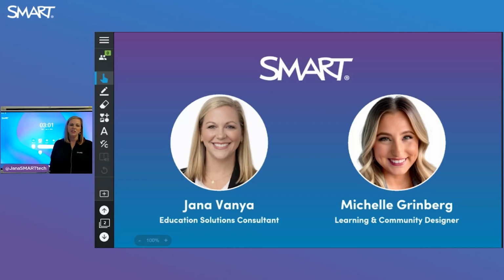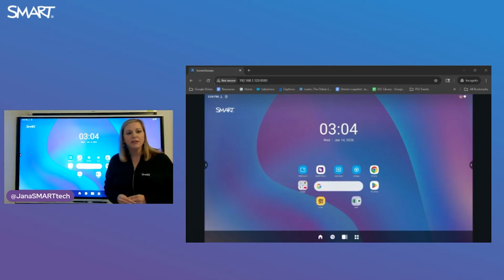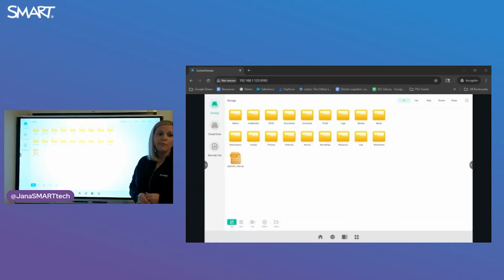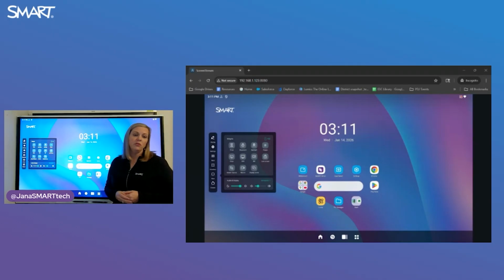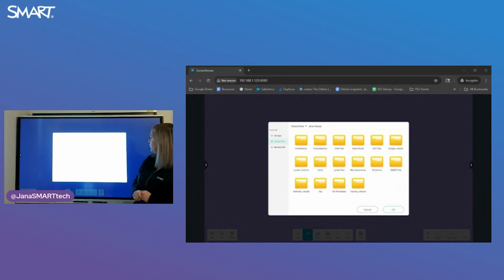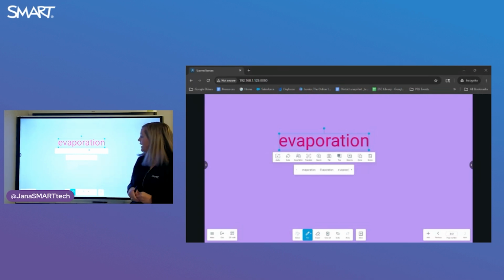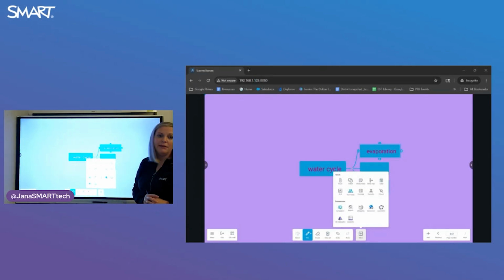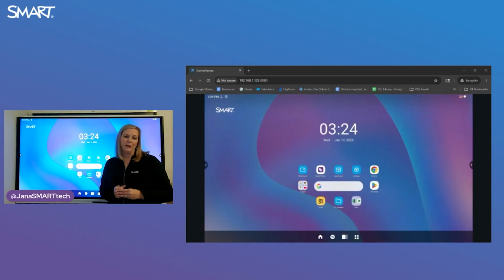Getting started with GX Plus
Build confidence using your SMART Board GX Plus by mastering the essentials. In this session, you’ll learn how to set up, navigate key tools, and apply simple strategies with Whiteboard, Widgets, SMART Mirror, and Lumio to boost student engagement and streamline your lessons. Please note: This webinar features the US version of the GX Plus, which has some differences from versions used outside the US.